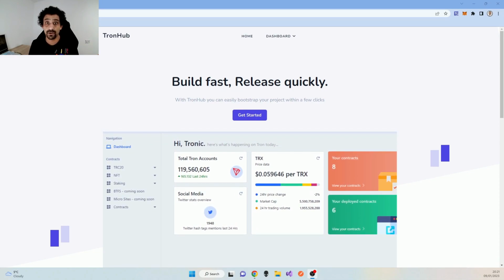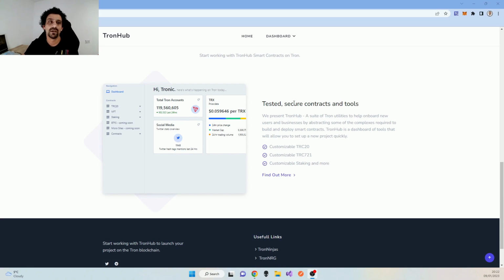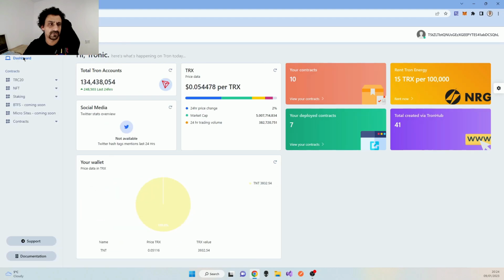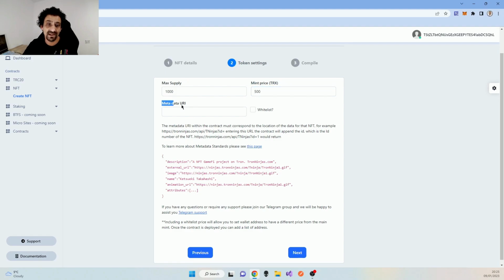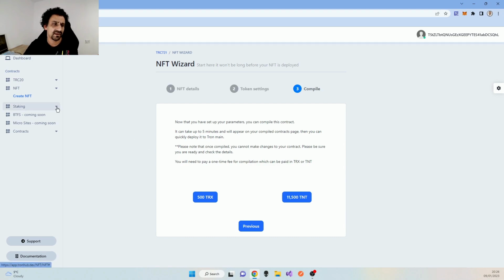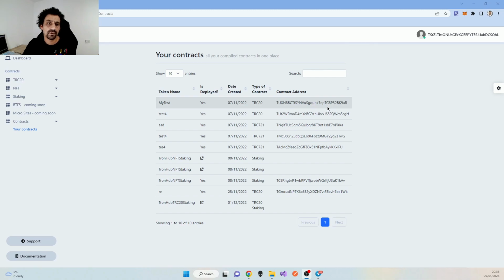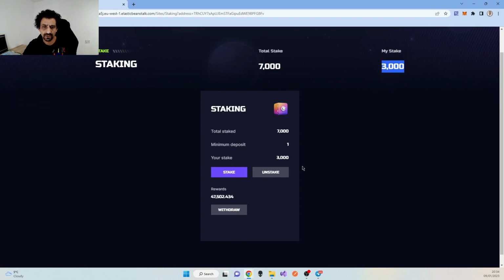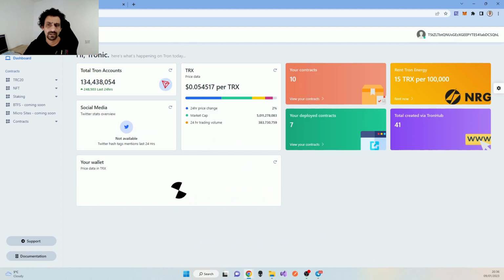How to easily deploy a smart contract to a blockchain without any knowledge of coding or blockchain.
In today's video, I will show you a way to create and deploy a smart contract without having any knowledge of coding or blockchain using TronHub